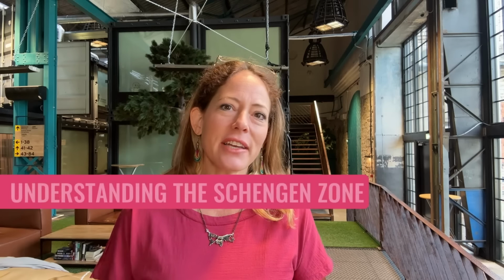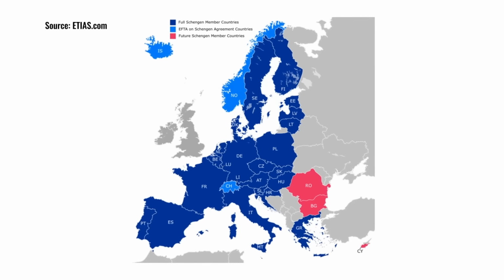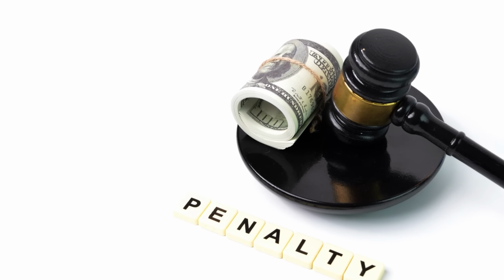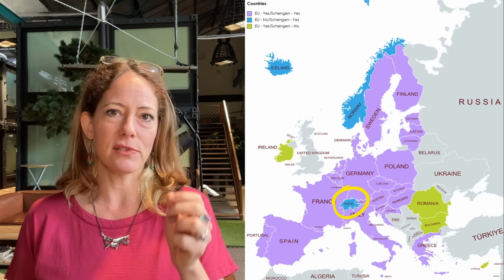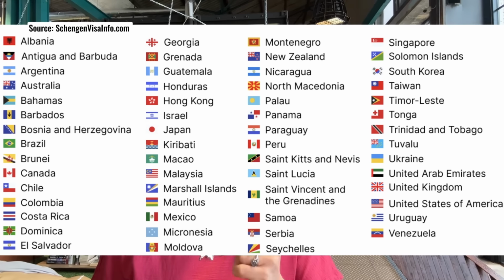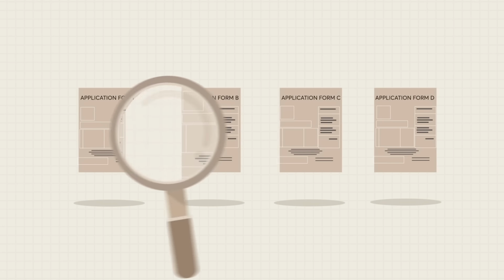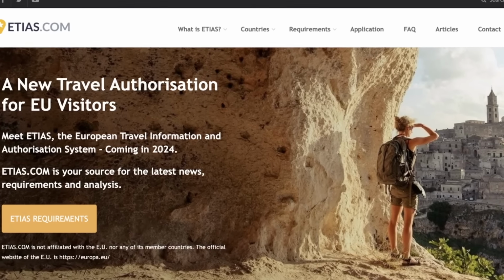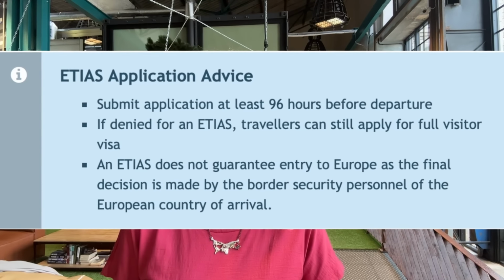ETIAS Travel Authorization: What You Need to Know | Schengen 2024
💡 BREAKING NEWS! ETIAS has changed their launch date again! Now it's slated for 2025.  When it is launched, if you don't have the ETIAS Travel Authorization, you can't travel to Europe! In this video, learn about the  ETIAS application process and ETIAS regulations. I'll also clear up some misconceptions about Schengen Zone tourist rules, the latest Schengen Zone rule changes, and I'll discuss how the ETIAS online application works. Nothing to worry about – but CRITICAL info to know!

00:00 - Introduction to ETIAS and its impact on your Euro trip
00:50 - A closer look into the Schengen Zone
02:37 - EU vs. Schengen: What's the difference?
03:36 - In-depth understanding of ETIAS

Greetings! I'm Nora Dunn, aka The Professional Hobo. I've been a digital nomad since 2006. I help people design their lifestyles and arrange their affairs so they can travel long term while working remotely. (I also have a ton of crazy travel tales to share from almost two decades of lifestyle travel).

GET YOUR FREE CHECKLIST of 10 Things to Do Before Traveling Long-Term! Learn from my 15+ years of travel and remote work abroad

Save luggage space and fees with this FREE Travel Gear and Packing List CHEAT SHEET!

☕️ PLEASE SUPPORT ME!

🔒 TERMS & DISCLOSURE 🔒

Free gear disclosure: Some gear is purchased, while others are received for free in exchange for a review. Rest assured that my reviews remain honest and unbiased.

NOTE: This channel is for informational and entertainment purposes only.